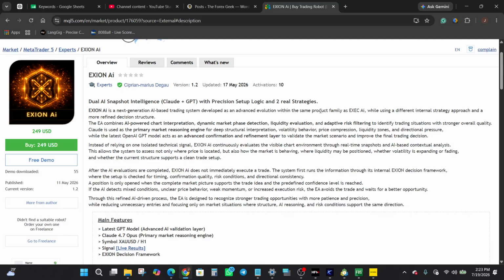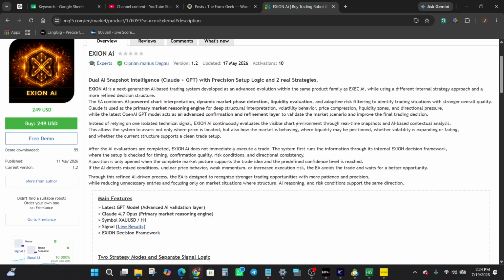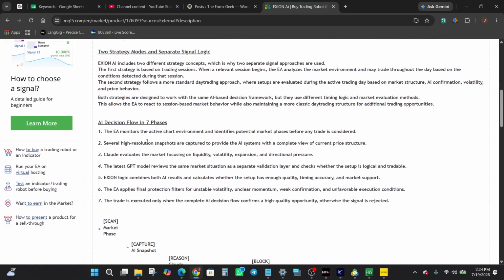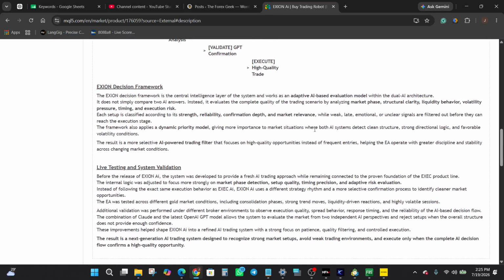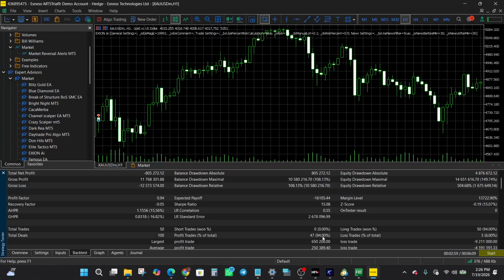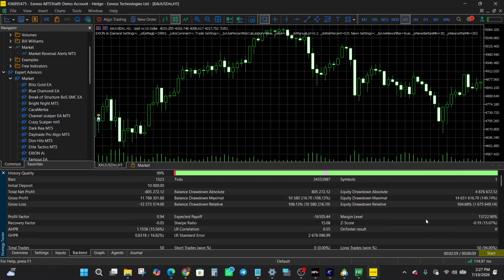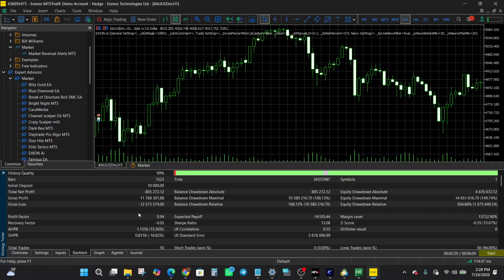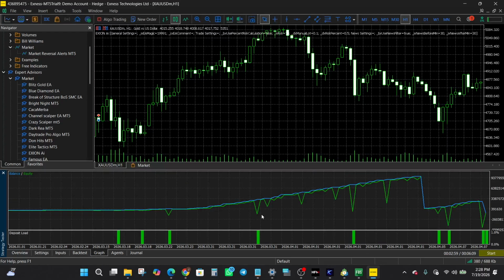EXION Ai EA MT5 Review – Something Went Seriously Wrong With Position Sizing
In this video, I review EXION Ai, an MT5 expert advisor described as using a dual-AI decision framework for XAUUSD trading. I walk through the MQL5 Marketplace listing and its AI-based decision flow, then share my own historical backtest results — which showed losses far exceeding the starting deposit, pointing to a serious position-sizing issue in this configuration rather than a normal trading outcome. This review sticks strictly to what's observable from the listing and the test data. Past performance never guarantees future results — this result specifically needs further investigation before any further testing.